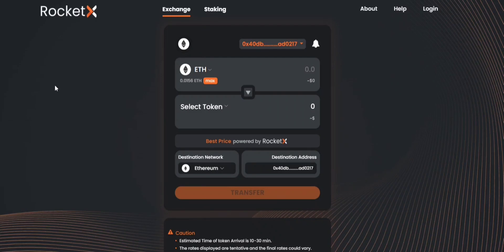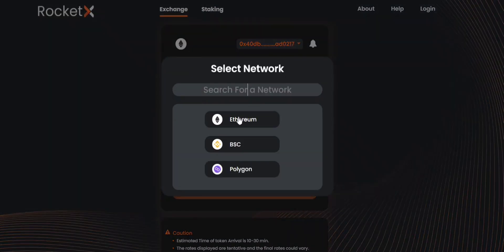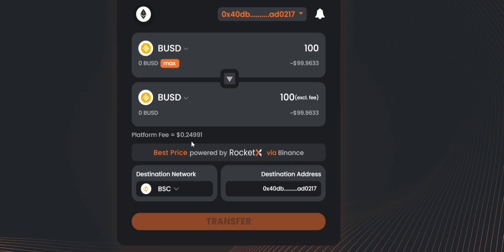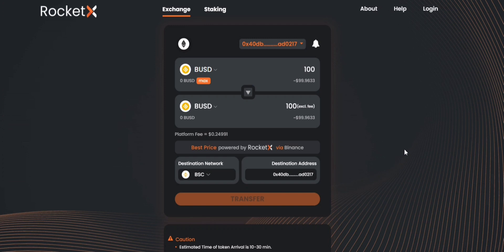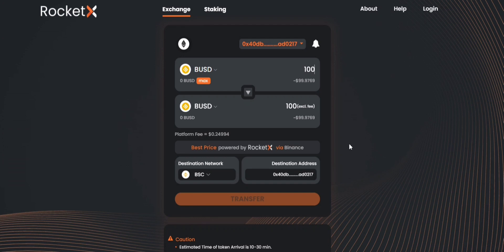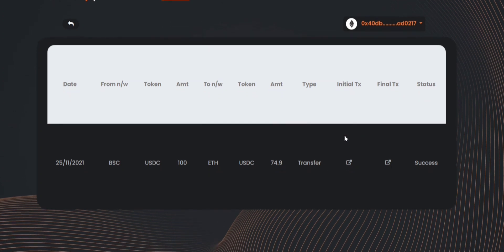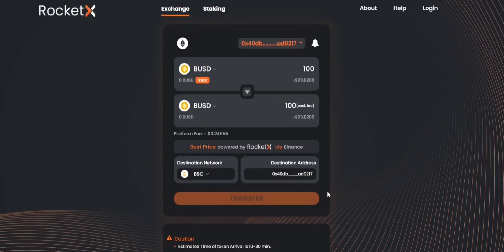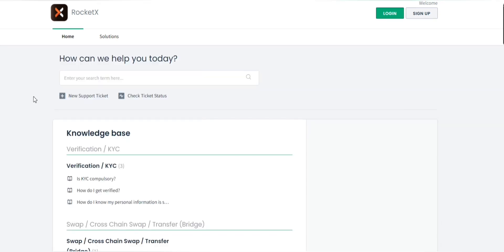How to Bridge / Transfer BUSD from Ethereum to BSC network @ Low Fees on RocketX | Save Gas Fees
Trade with RocketX and see the difference! 🙌

With RocketX ($RVF), you can trade your tokens with lower gas fee 👍 and with minimum slippage. Trade 100+ tokens using RocketX and we are currently supporting 3 networks Ethereum, BSC and Polygon. 🌈
More Network integrations, coming soon!

✅For the very first time, you can do cross-chain swap with you tokens between different networks. In this video, we will see how to ‘transfer’ $BUSD from Ethereum network to BSC network. Remember that you can also do the vice-versa. You can also transfer your tokens between BSC and Polygon networks; Ethereum and Polygon networks.

🌍At RocketX, we are on a mission to simplify crypto trading and value investing. Very soon, we will be able to support more networks and we will be integrating more CEX and DEXs too! Trade your tokens at best rates & Lowest Gas fees! 🚀🤘👩‍🚀👨‍🚀

RocketX – Your go-to platform for crypto trading and value investing! 🚀

P.S: The values in the video are at the time of recording and may change time-to-time.

1-Click cross-chain Swaps & Transfers with RocketX for the best cheap rate, minimal slippage & low gas fees!! 🚀

Timecodes:
0:00 - Intro
0:12 - Navigate to RocketX.exchange
0:33 - Transfer BUSD  ETH to BSC
1:08 - Fees for 100 BUSD
2:25 - Supported n/w BSC, ETH & Polygon
2:35 - Transaction History & Status
3:30 - Raising Ticket
3:50 - Query in Knowledge Base
3:57 - Ticket Status